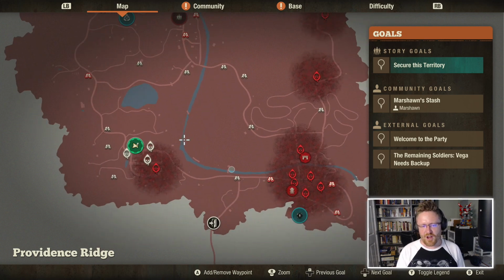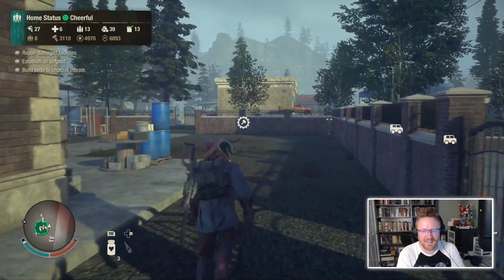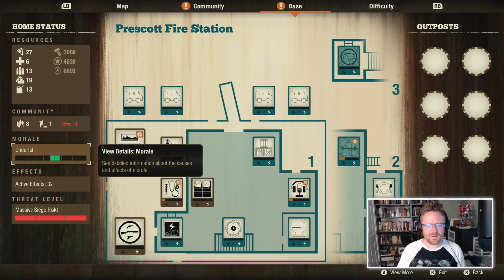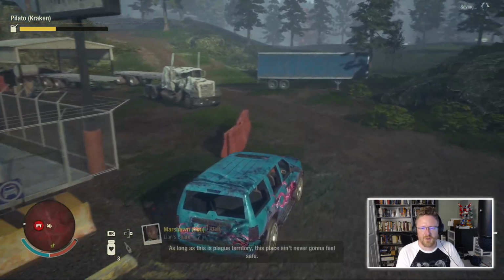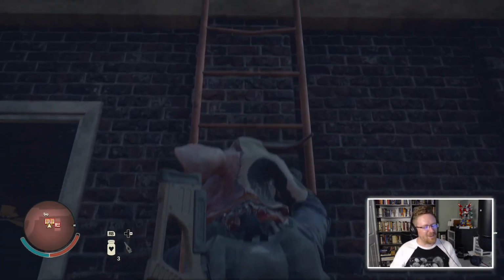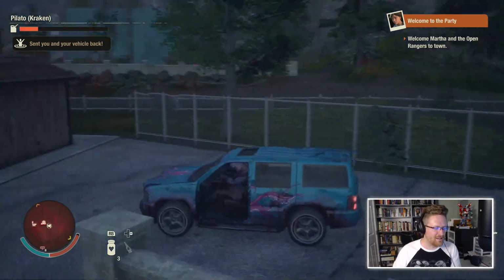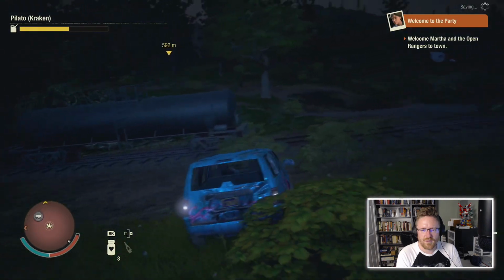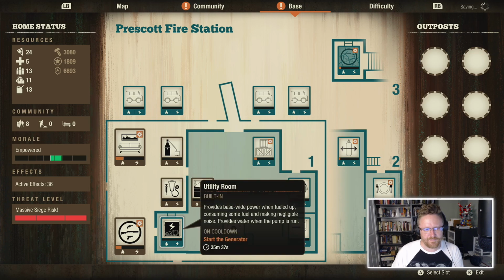Where Are All the PLAGUE HEARTS? — The Lion's Share — State of Decay 2 — Part 2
I've claimed our new home, but before we go trick-or-treating, I still need to find all the houses with the candy bags!